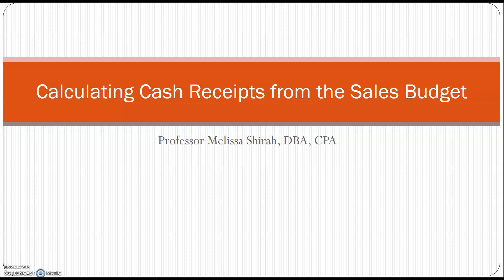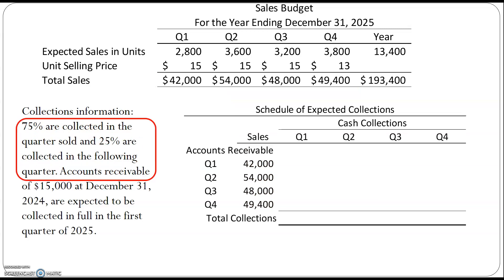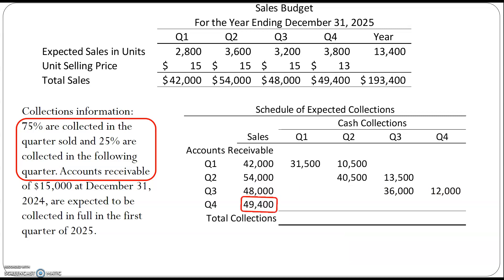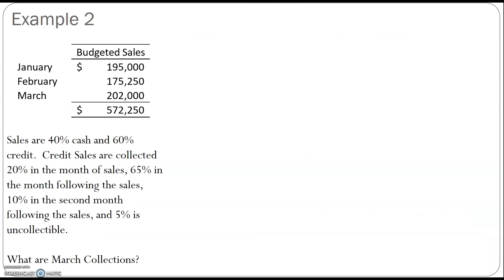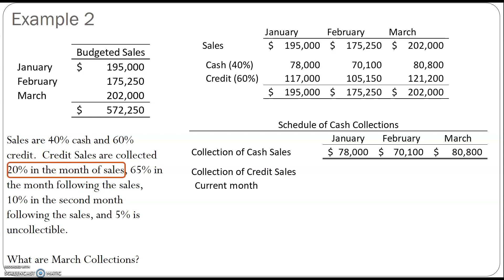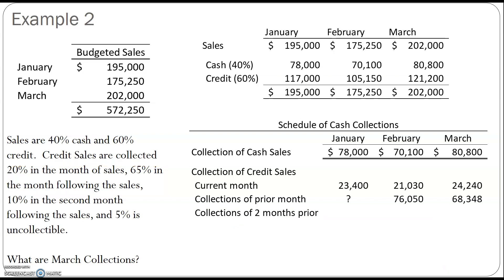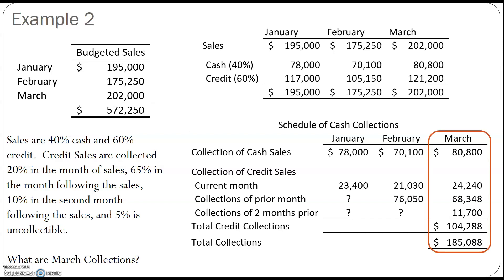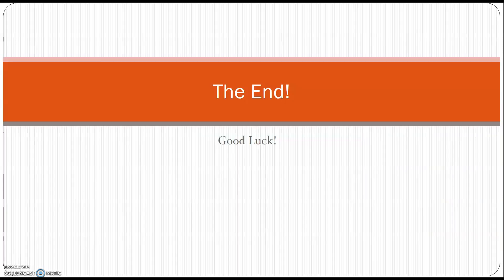Calculating Cash Receipts from the Sales Budget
How to calculate cash receipts from the sales budget.  Calculating cash receipts is necessary for creating a cash budget.